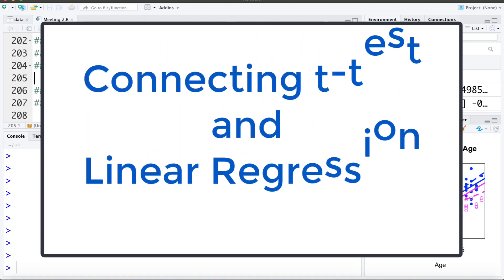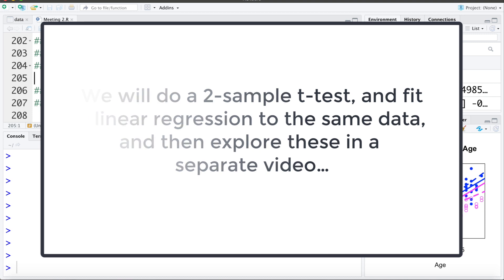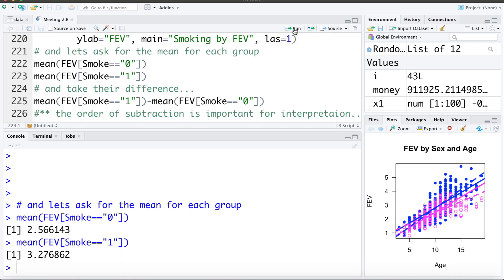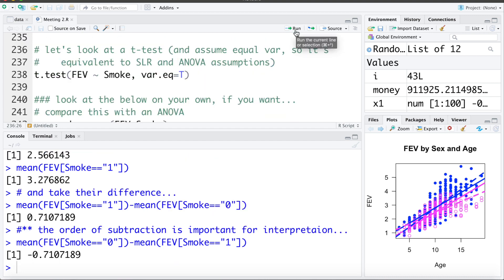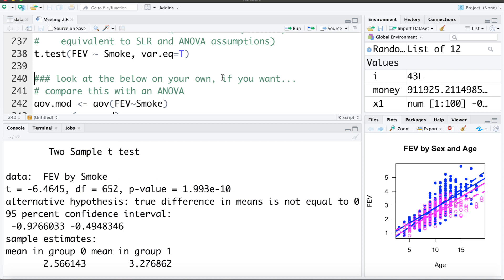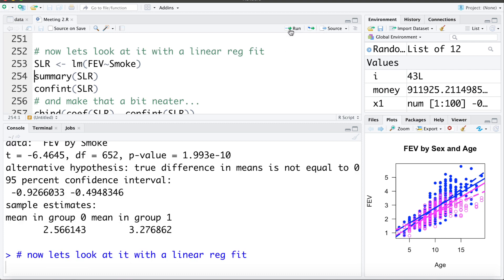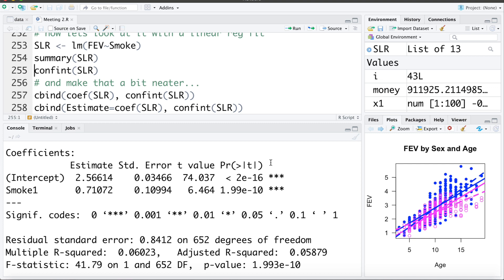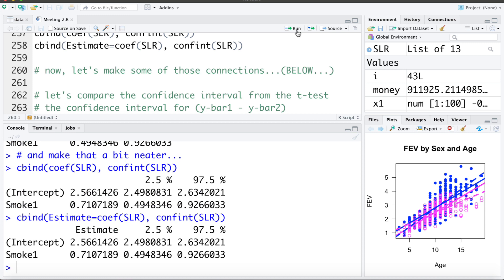2.8 t-test and Linear Regression: Getting Model Output in R, to Build Connections Between Them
Here we conduct a 2-sample t-test and fit a linear regression to the same set of data.  In the video that follows, we connect the two.  The goal is to show that a linear regression model can extend the t-test, to adjust for confounders, or to include other relevant variables.

Follow MarinStatsLectures